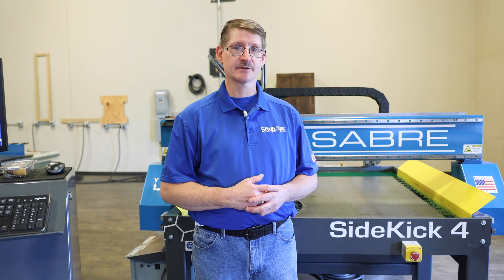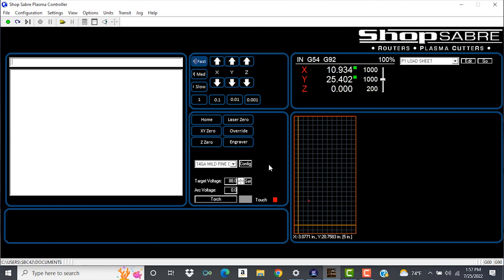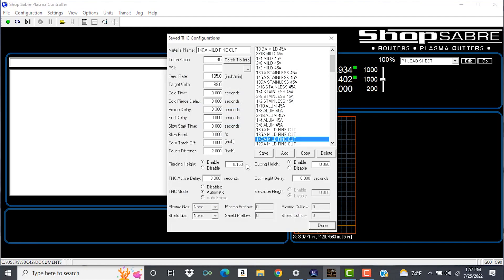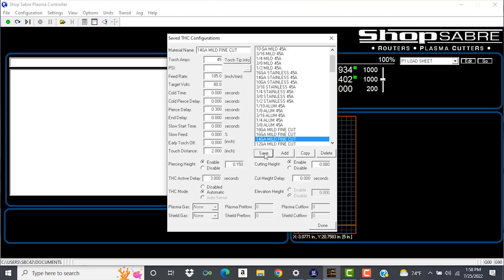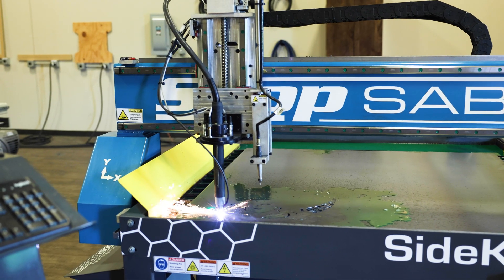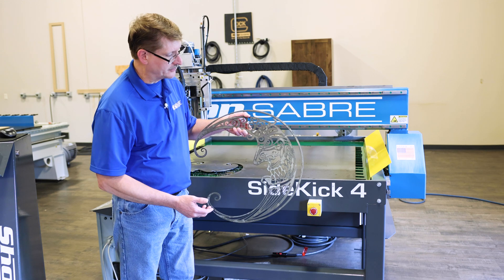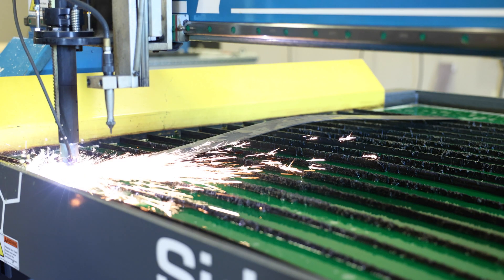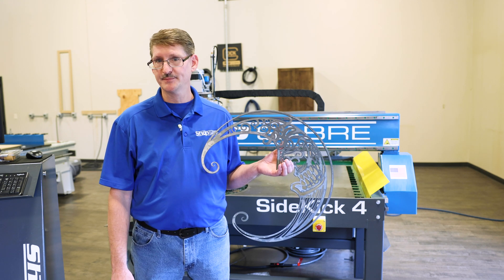Torch Height Control on ShopSabre CNC Plasma Table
ShopSabre plasma machines come equipped with automatic Torch Height Control standard – Our system is the most advanced torch height control on the market today and was developed with the help of Hypertherm's team.
Our system plugs directly into the cutter and reads continuously through voltage boards in the plasma so you have no aftermarket components which means quicker response times, better consumable life, and more accurate height control. With this you get real time read out on the controller screen, full CNC Control of your Hypertherm plasma cutter on the control screen, and Torch Height Control Tuning on the fly!